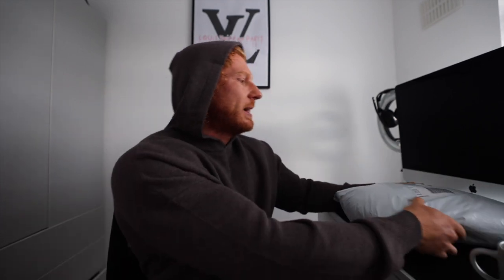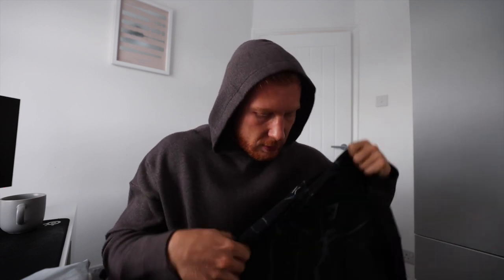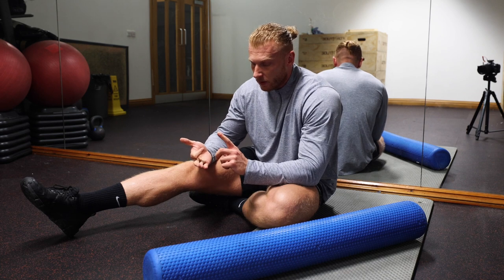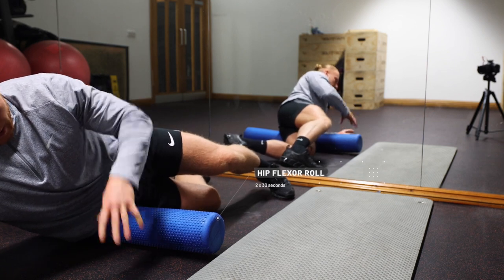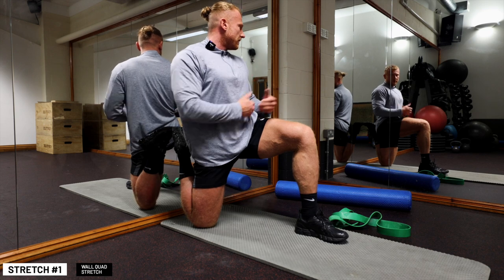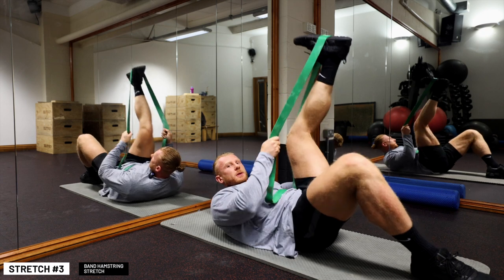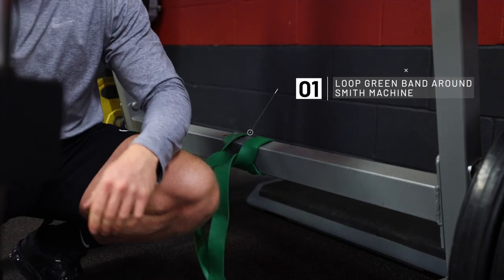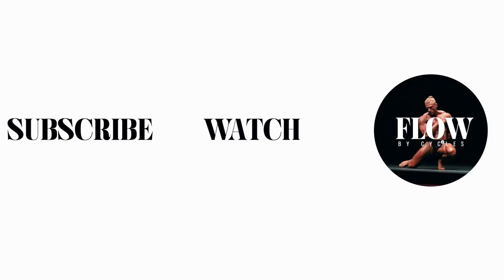How to Fix Knee Pain! No More Patellar Tendonitis (Stretches & Exercises)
Bad knees? Then watch this! In today's episode, I go through the best stretches and exercises to fix your bad knees so you can say no more to patellar tendonitis

I've suffered from a bad knee for the majority of my lifting career, it tends to flare up around this time of the year, during the colder months, so aside from the stretches and exercises mentioned, adding in additional warm up sets is recommend

I've found Isometric knee exercises to be far superior for when i'm having difficulty with my knee, below are the two studies mentioned

Along with the mentioned stretches and exercises, supplementing with fish oils, circumin, Glucosamine & Chondroitin will aid in helping reduce inflammation

THE VAULT!
200+ exclusive training, nutrition, anabolic steroid videos which include program examples such as PPL and Upper Lower splits, home workouts, how to calculate macros for either cutting, maintaining or bulking as well as supplement breakdowns